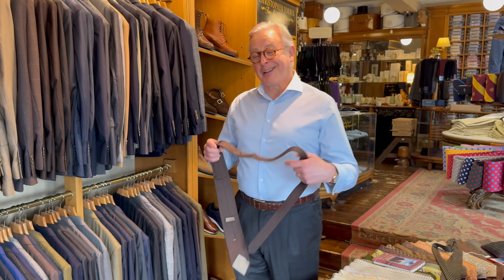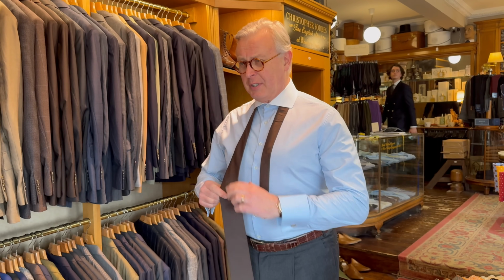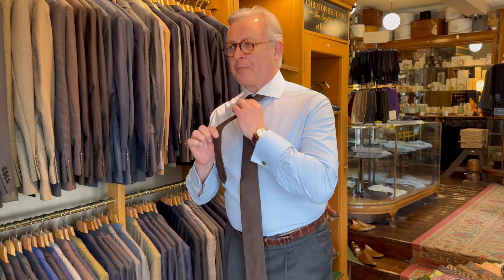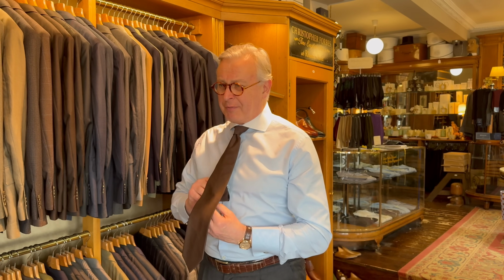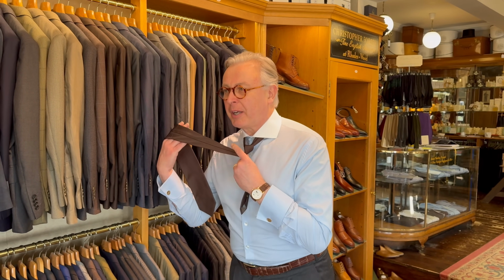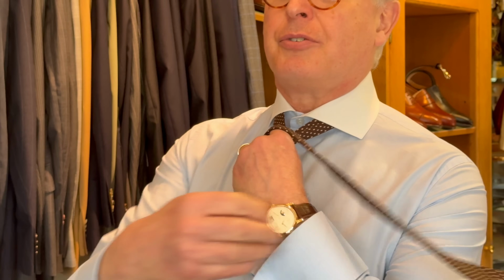4 Ways to tie your tie